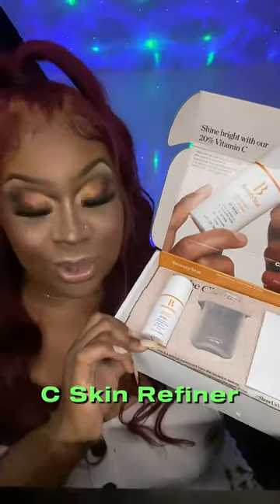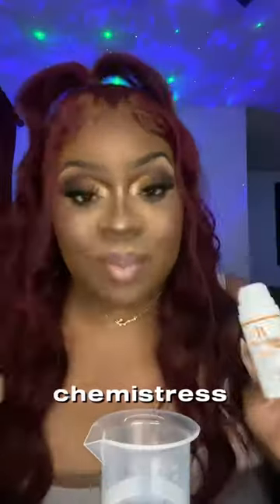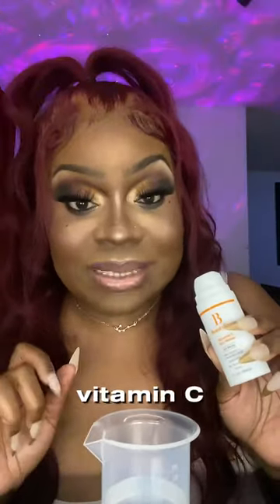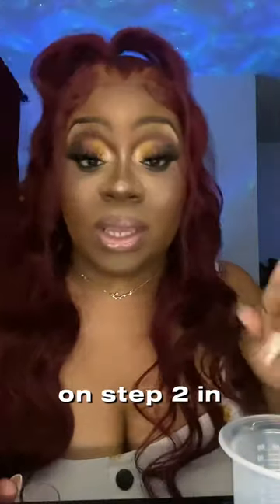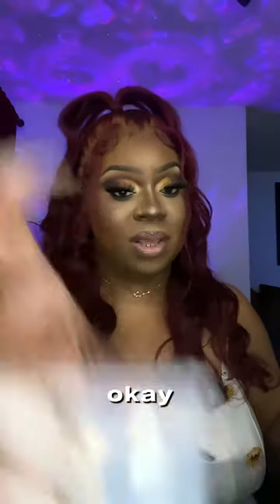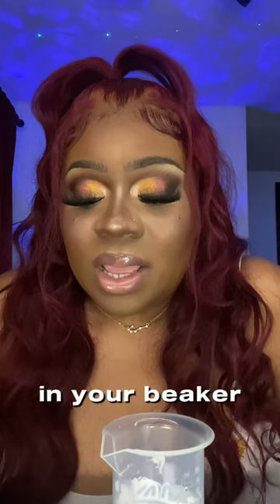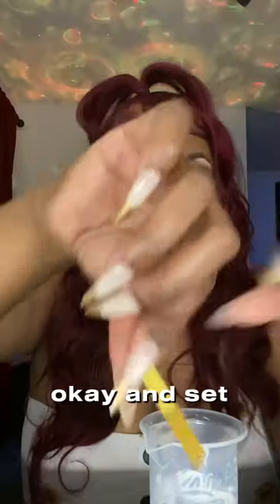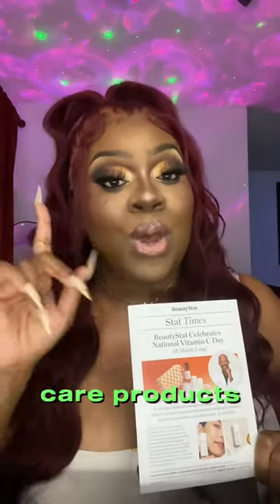Skincare| Let’s Be A Chemist for 1 Day! 👩🏽‍🔬🧪+ Testing @Beautystat Universal C Skin Refiner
Illuminate your skin with Beauty Stat Universal C Skin Refiner. It will give you the ultimate solution for a radiant and youthful glow ✨

Experience the transformative power of Beauty Stat Universal C Skin Refiner. This revolutionary serum, infused with 20% pure Vitamin C, delivers unparalleled brightness, firmness, and smoothness to your skin. Say goodbye to dullness and hello to a radiant, youthful glow with our clinically proven formula that targets dark spots, fine lines, and uneven texture.

RASHODAMAKEMEOVAH

$RaShodaMakemeovah